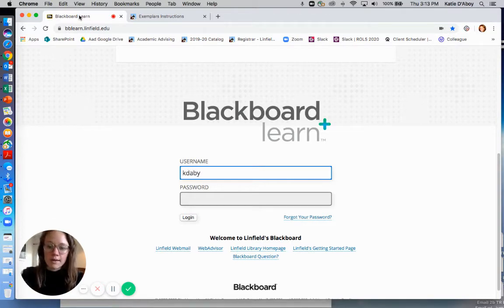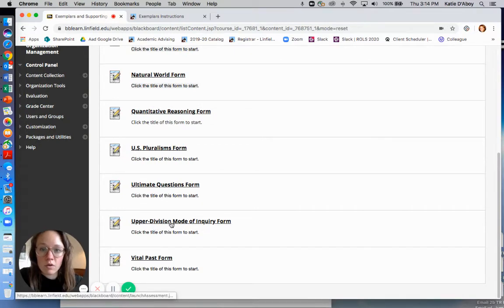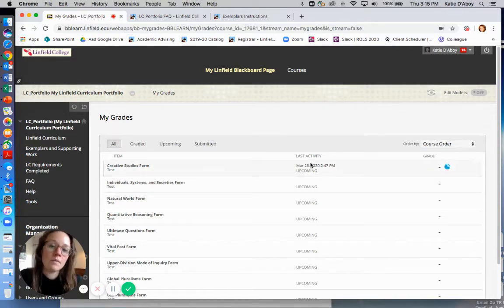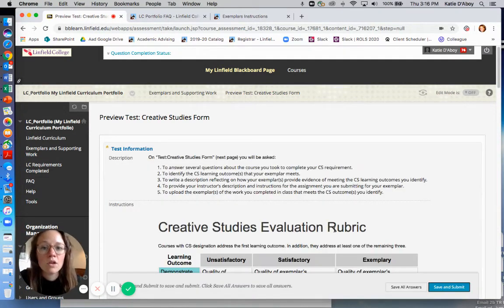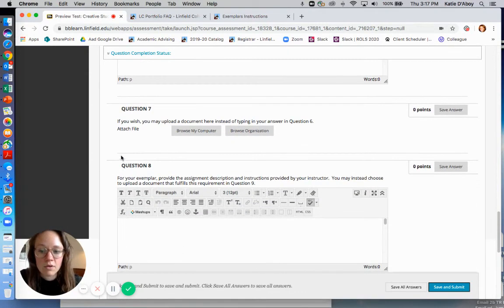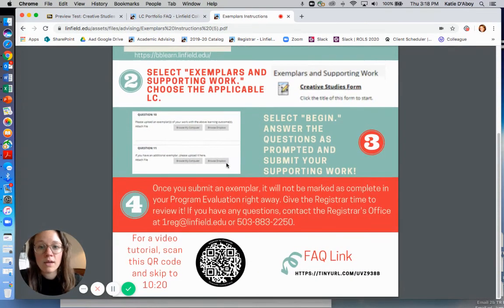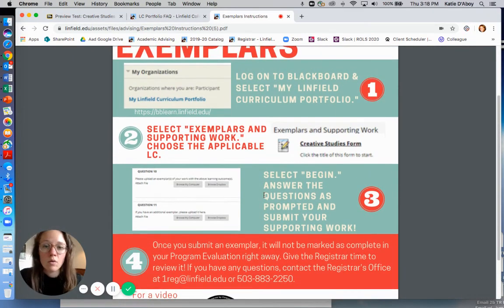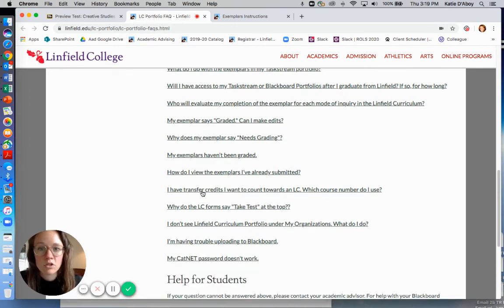How to Submit LC Exemplars - Linfield College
Submit your Linfield Curriculum Exemplars on Blackboard Learn.
Follow at 1.5x for a quicker video.
More information at linfield.edu/advising.